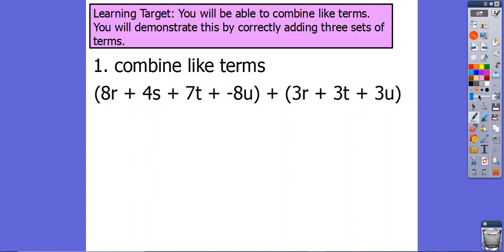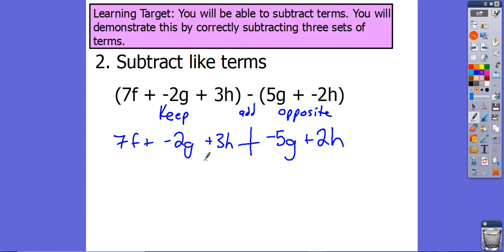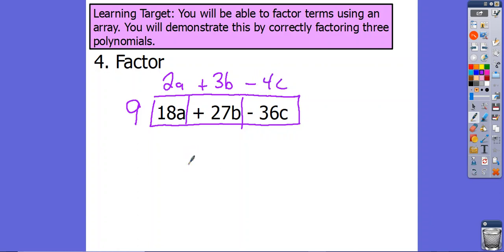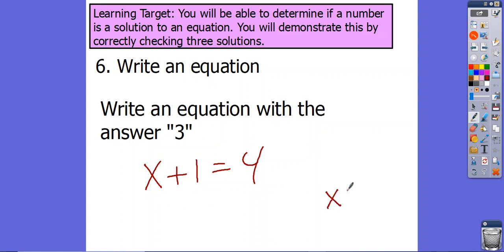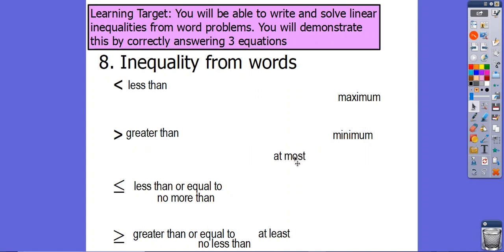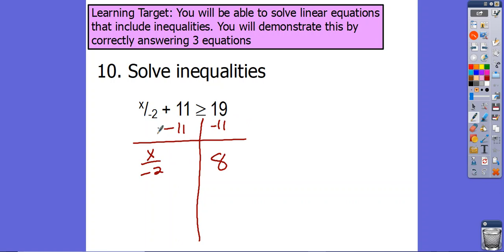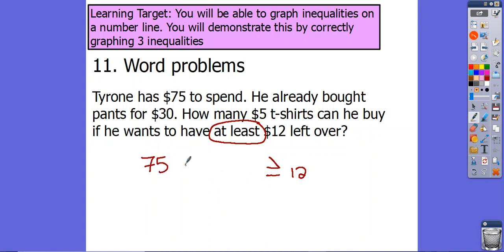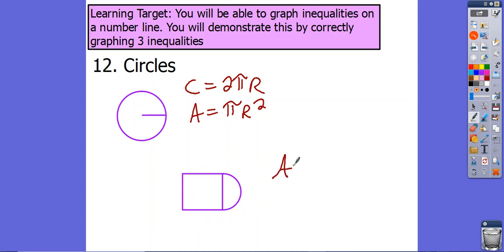Review Unit 3 both parts